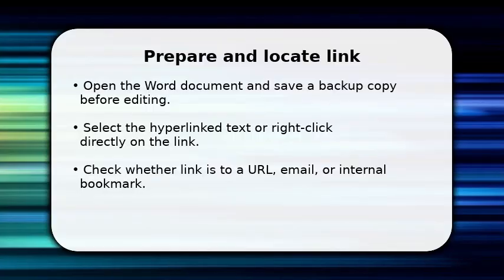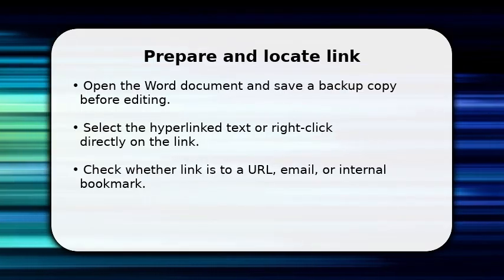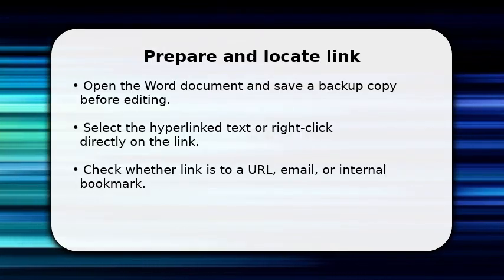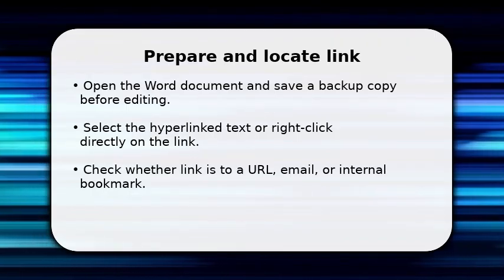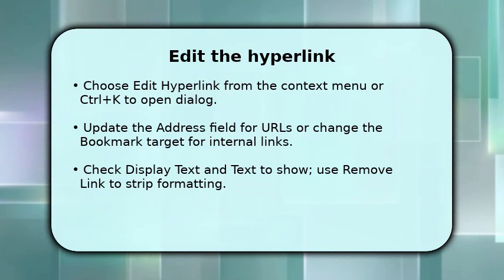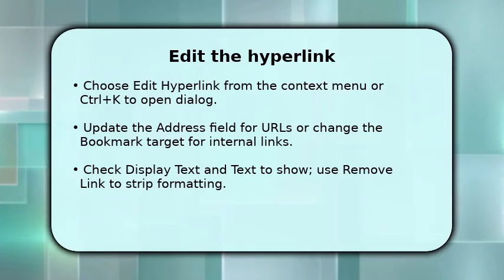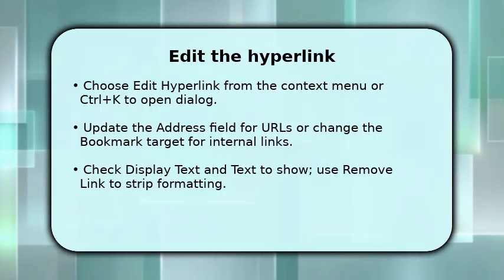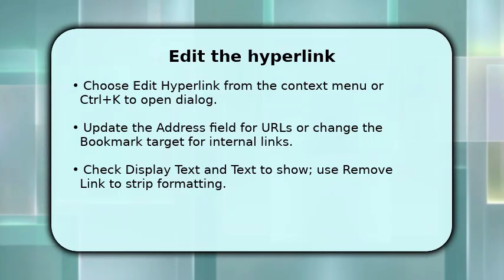How to Fix Hyperlink in Word (only Way)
Learn the essential steps to repair a broken hyperlink in Microsoft Word. This guide provides detailed instructions for troubleshooting and fixing link errors, ensuring your documents remain functional.

fix hyperlink, broken link in MS Word, Microsoft Office Link Repair Guide, troubleshoot links in word document, repair broken Microsoft Hyperlinks